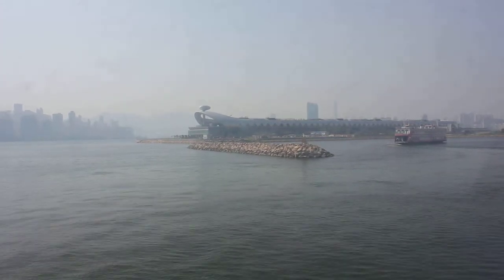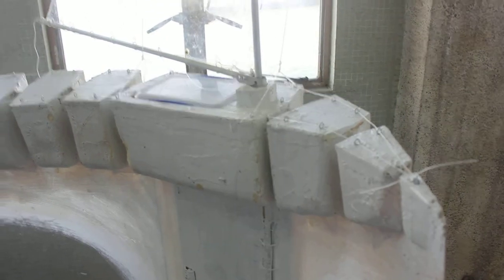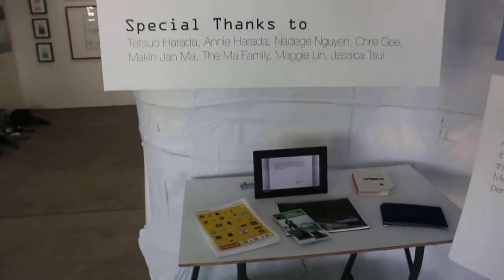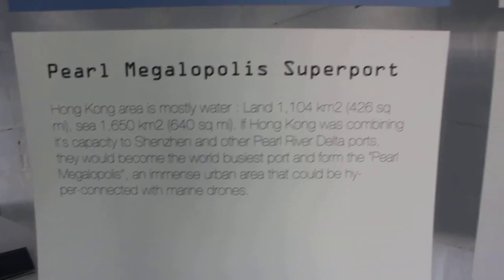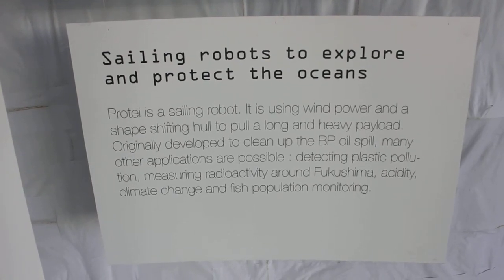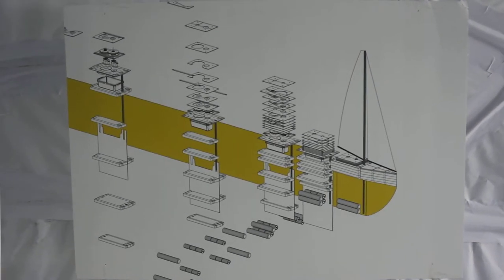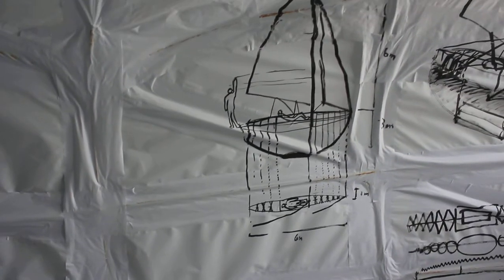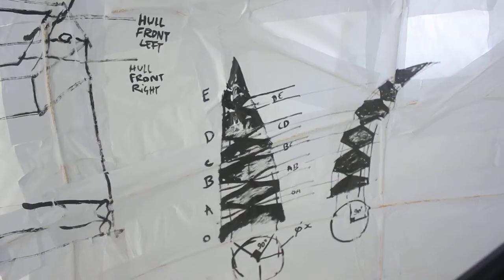Protei exhibition at the Hong Kong & Shenzhen Architecture & Urbanism Biennale 2013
Seeeds Studio, Shuttleworth Foundation, CleanFive.

partners
OPFLEX, SOW Asia, Videotage

Thanks to Testuo and Annie Harada, Nadege Nguyen, the Ma Family, Makin Jan Ma, Jessica Tsui, Maggie Lin, Chris Gee